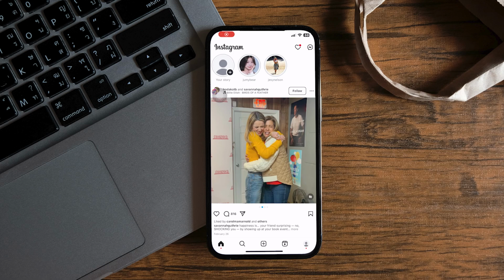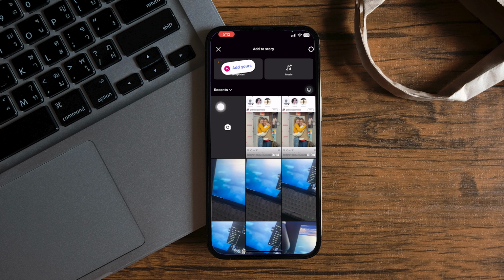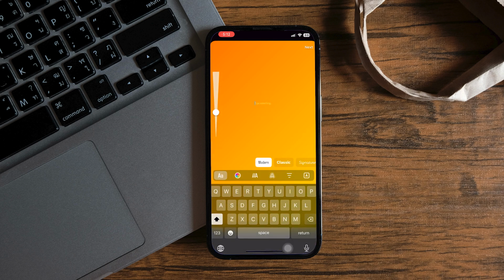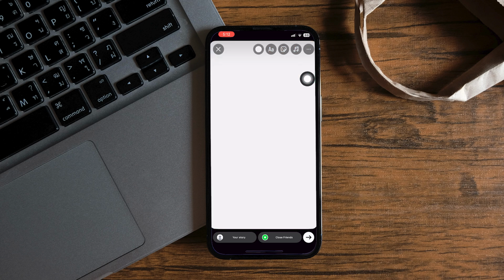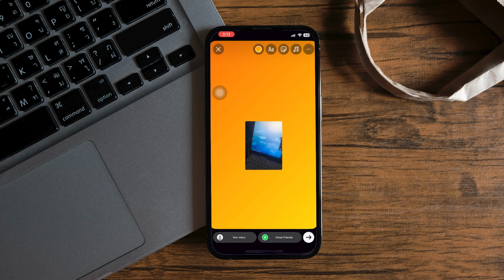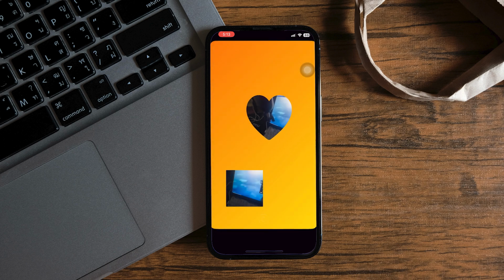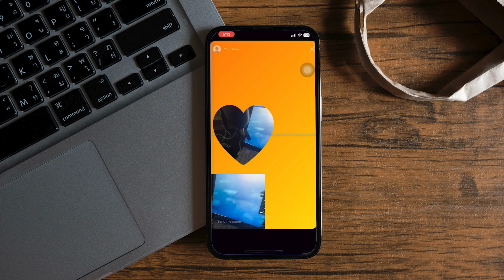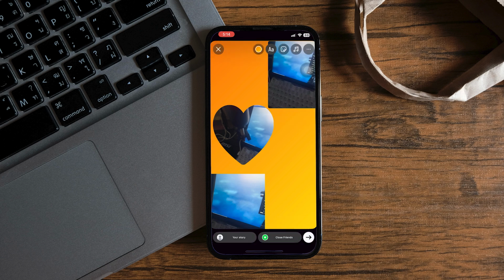How To Make A Collage On Instagram Story 2026 (iPhone & Android)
Creating a collage on Instagram Story is my go-to for sharing multiple moments in a single frame. If you're looking to spice up your IG game, I've got you covered with this step-by-step guide. I’ll walk you through the process of making a stunning Instagram collage using just your phone. From selecting the perfect photos to arranging them like a pro, I’ll share tips on using Instagram’s built-in tools and some cool apps to elevate your story game. Whether you're a newbie or a seasoned Instagrammer, these tricks will make your stories pop. Get ready to impress your followers with creative layouts and eye-catching designs. Let’s dive into the world of Instagram Story collages and turn your everyday snaps into a visual masterpiece!